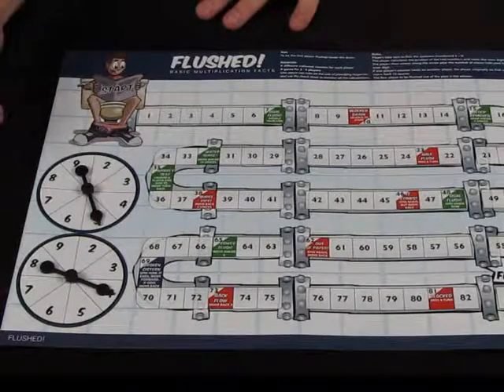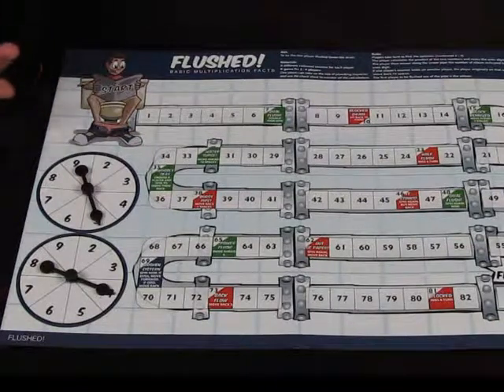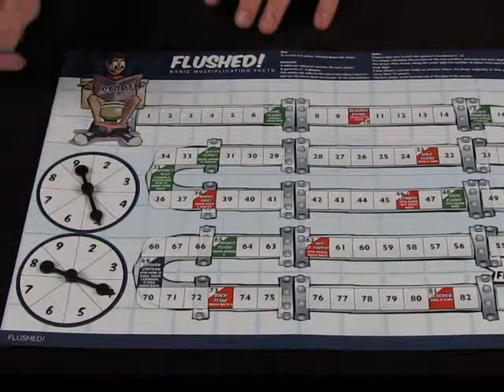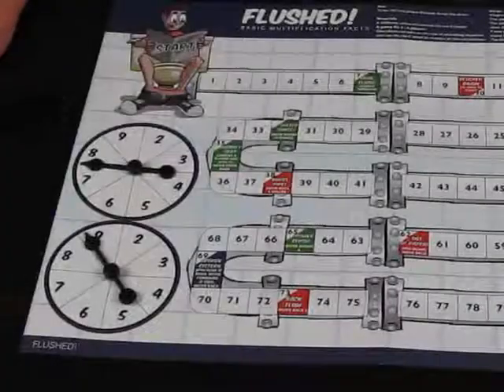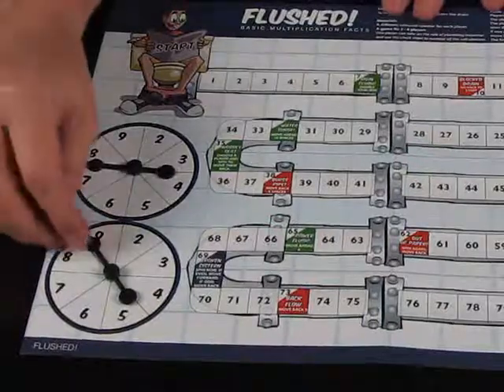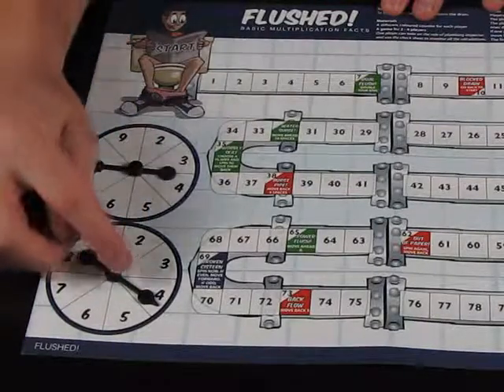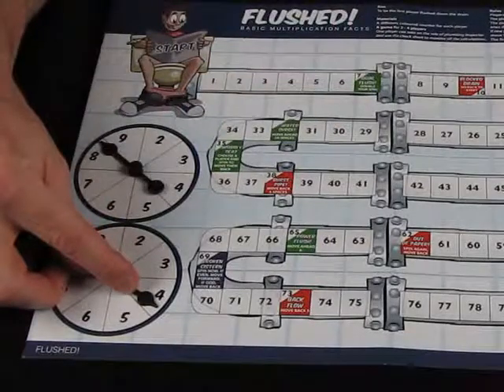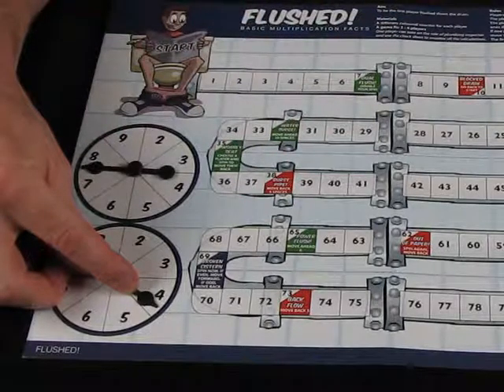Flushed [Paul Swan Games]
A short video on the purpose of Flushed and how to play it.